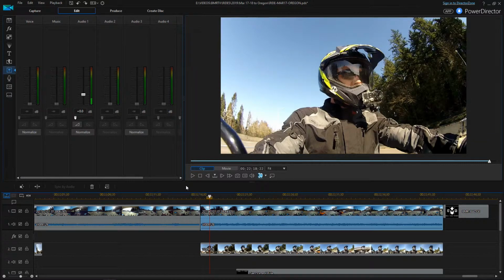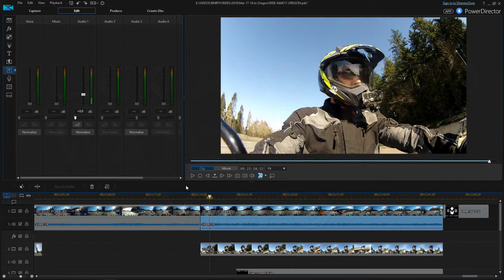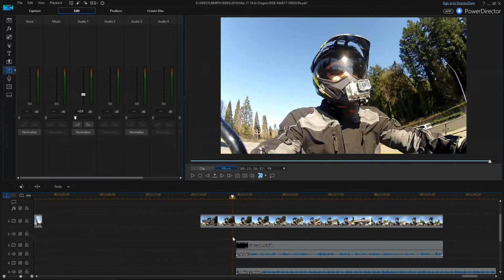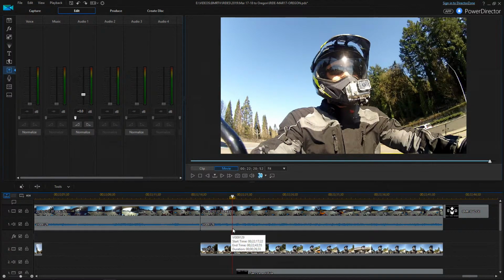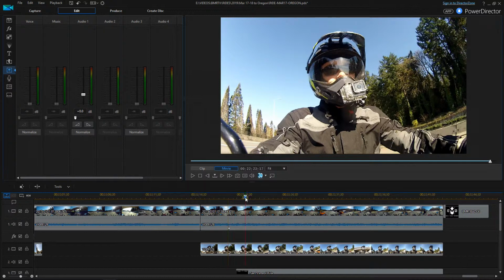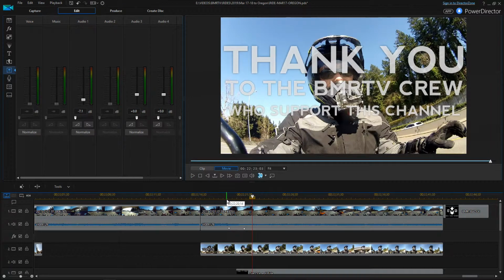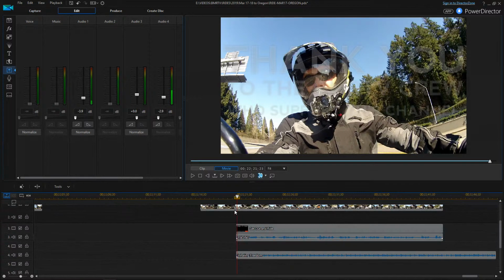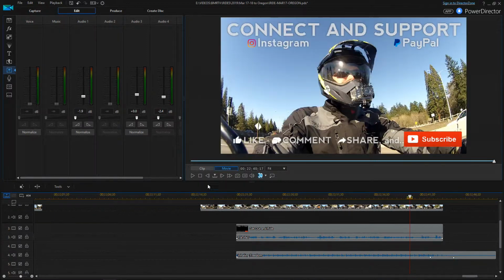POWERDIRECTOR ADJUSTING AUDIO LEVELS PER CLIP WITHIN CLIP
Learn how to adjust the audio levels within clips.